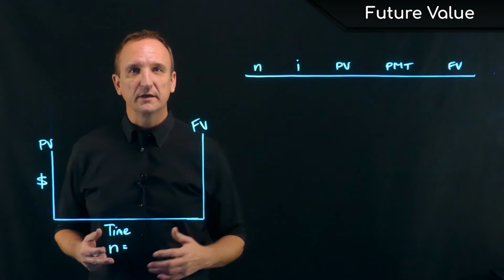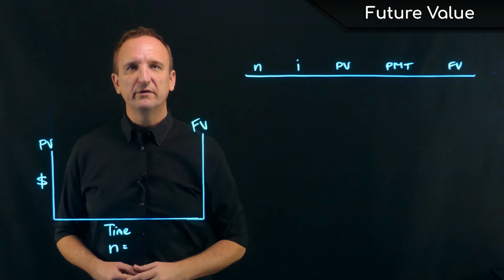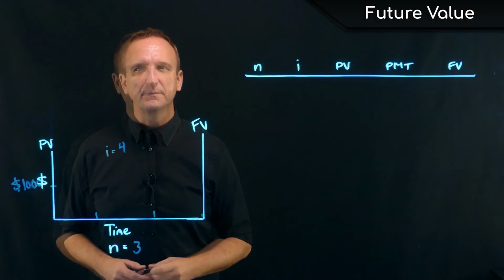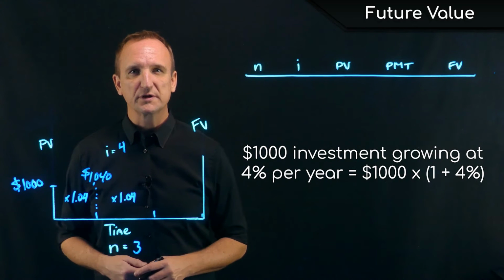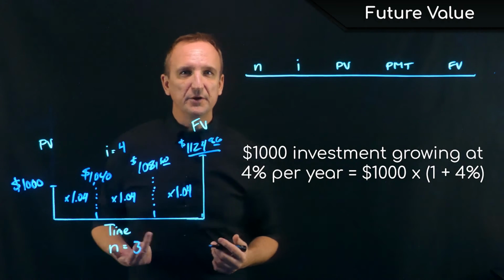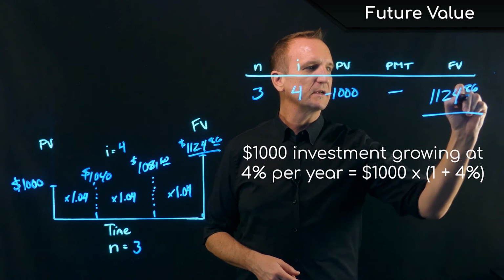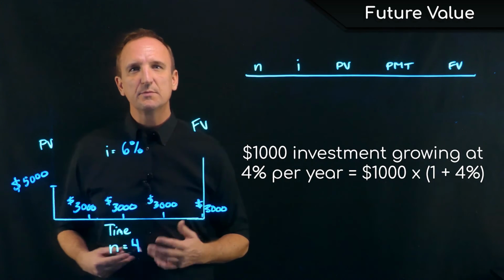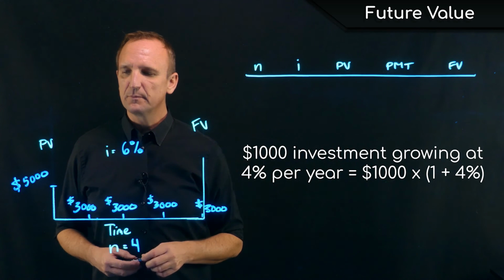Future Value Explained: How Compounding Supercharges Your Returns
Future value is determining what the value of an investment will be at some point in the future, based on a certain rate of growth and a defined period of time. It's important to know how to calculate future value because in order to do accurate projections and analysis in order to forecast the value of our investments in the future, we need to know how to do this calculation.

We need at least three things to calculate a future value. We need a defined period of time. We need a rate of growth or an interest rate, and we need either a present value, an initial deposit, or we need a series of deposits or cash flows along the way.

Calculating future value takes those initial deposits or series of cashflows and projects them out into the future over that timeframe at that rate of growth. So we have our inputs and then we solve for future value.

Let's take a look at an example. Suppose we have an initial deposit of $1,000. If we were projecting out at a rate of 4%, it would effectively be like multiplying x 1.04.

For the first year, since we're doing this, example is annual compounding. So interest is just paid once per year. At the end of each year, at the end of the first year, we would have $1040... $1000 times 1.04, or growth growing at 4% gives us $1040. If our $1040 in the second year grew x 1.04, or 4%, then we would have $1081.60. And if that $1081.60 grew at another 4%, then our future value would be $1124.86 after three years.

Now, let's see how you would calculate that in a calculator. So in this case, because we have annual compounding, our number of periods is three. Our growth rate is 4% and we would not change that because we don't have more than one compounding period per year.

So our periodic rate is 4%. Our initial deposit is a thousand dollars. And remember that the thousand needs to be entered as a negative because that is cash out of pocket into the investment. When we solve for future value, we will yield a positive number because that would be cash back to us. We would have zero for payments because there are no periodic cash flows, simply the initial deposit of $1,000 growing at 4% and compounding. And then we would solve for future value and we would get $1124.86.

Now let's take a look at another example. In this example, let's imagine that we start out with an initial deposit, into an account of $5,000, and we're going to hold that account for four years. And at the end of each of those four years, we're going to deposit another $3,000 into the account all the while we'll be earning 6% annually on our investment, compounded annually. So just one payment, one interest payment per year.

So what would the effect of this be? Well, if we plug it into our calculator, it would look like this. So we have N is four periods. 6% is our interest rate. We have an initial deposit of $5,000. We have periodic payments of $3,000. And remember the signs on those are negative because they're cash, outlays cash out of pocket.

We would end up with a future value of $19,436. One thing to keep in mind is that future value does not take into account inflation changes in interest rates or changes in currency rates.